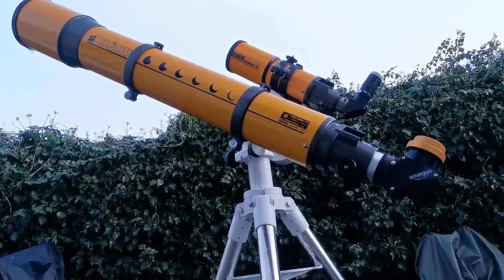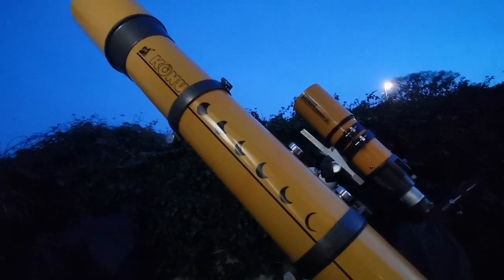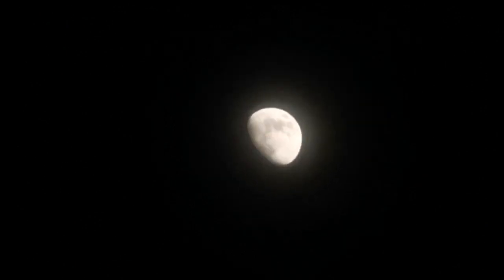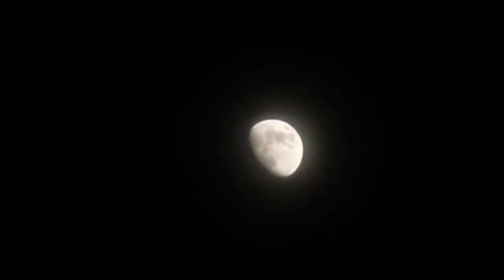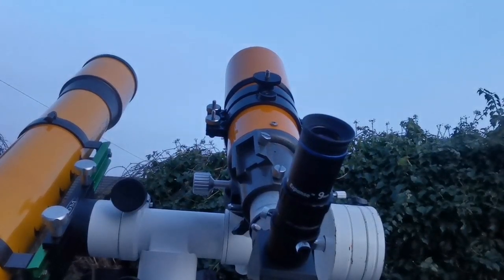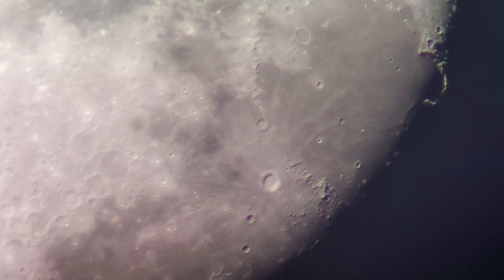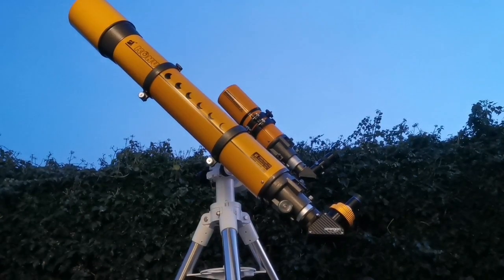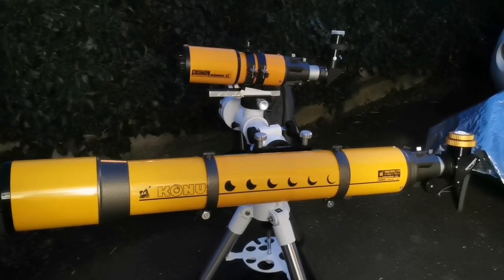Moon With Skywatcher (Konus, Helios, Orion) 80mm Achromatic Refractor Telescope